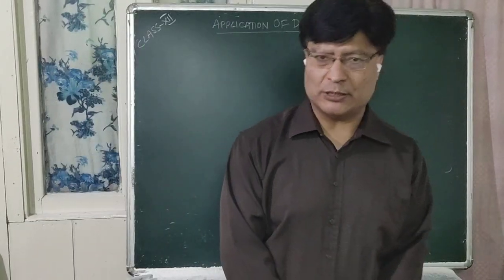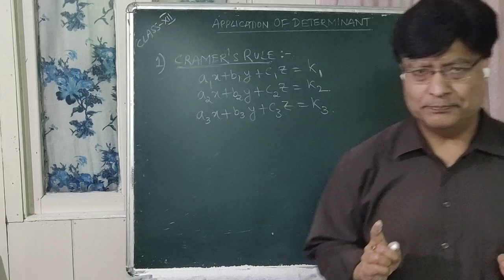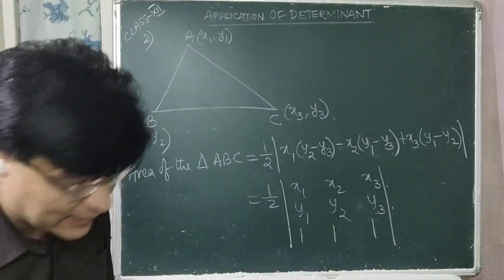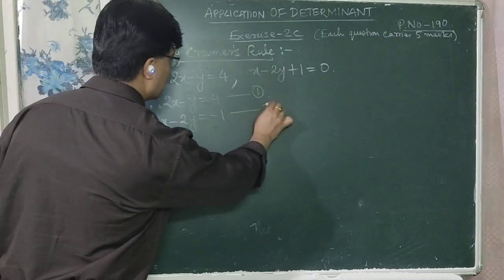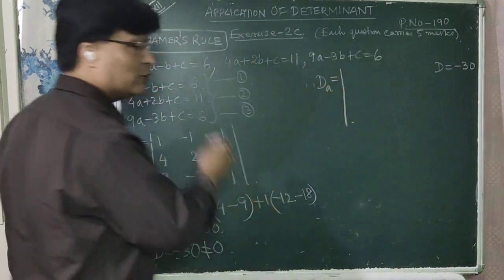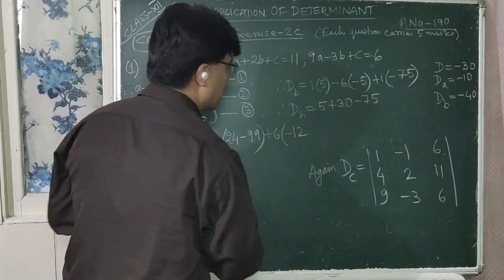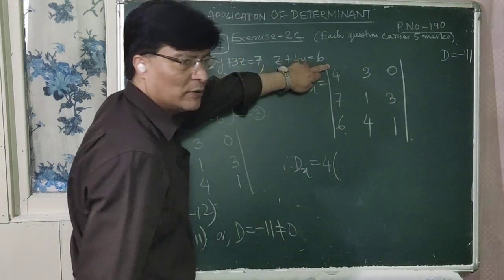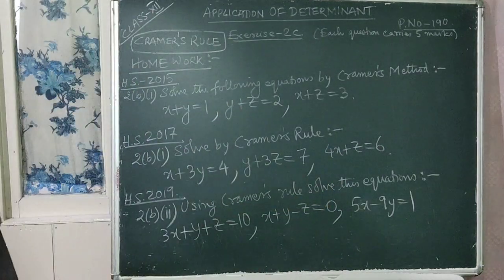Class XII Maths, Part-1, Topic: "Application of Determinant" by Sailendra Pradhan PRHS Kurseong.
Problems on Application of Determinant from book Higher Mathematics for class XII by S. N. De.